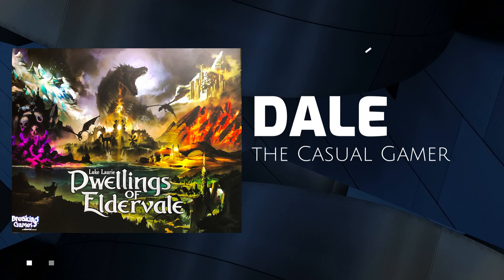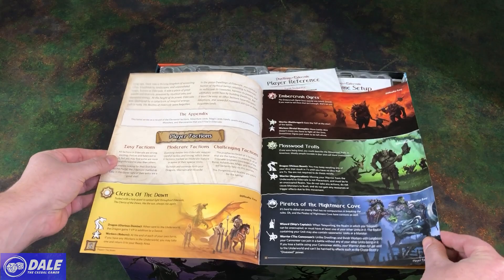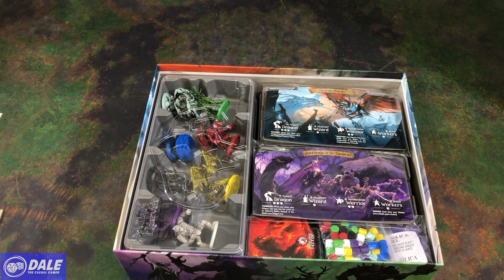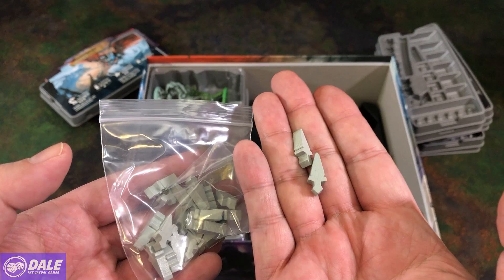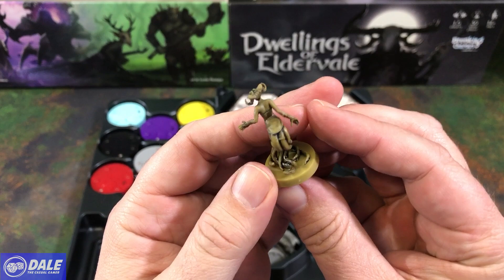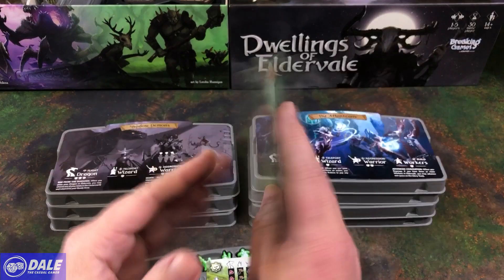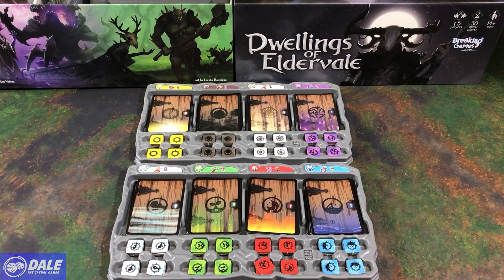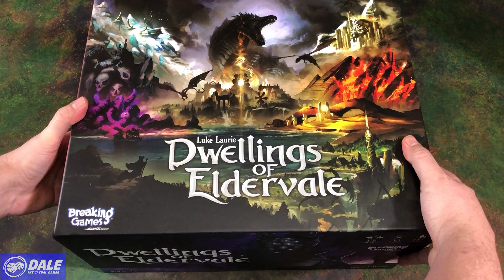DWELLINGS OF ELDERVALE Legendary Edition Unboxing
IN THIS VIDEO: An unboxing and look at the components of the DWELLINGS OF ELDERVALE Board Game. FYI, since I just unboxed it, I don't have an idea of what the stuff does … just looking at my new "toy".

TME STAMPS
0:00  Intro & Rulebooks
4:01  Dungeon Trays & Punch Boards
5:30  Elemental & Solo Boards
6:14  Meeples and Faction Boards
11:47  Start Reboxing
12:08  Miniatures & Monster Cards
17:19  Player Tray
17:57  Resource Tray
18:16  Dungeon Tray & Cards

2. Early access to most videos in 2nd tier!